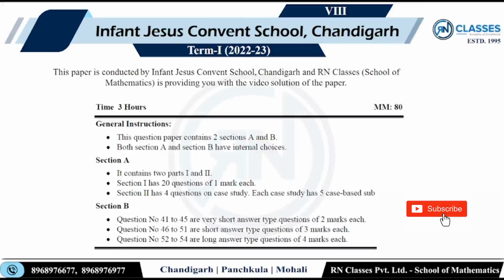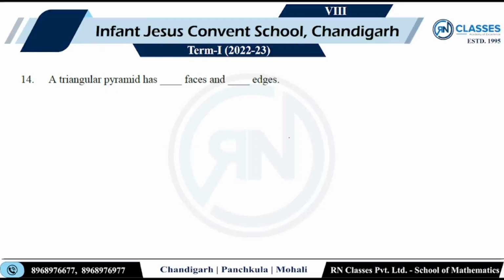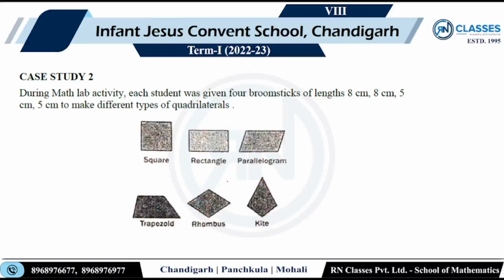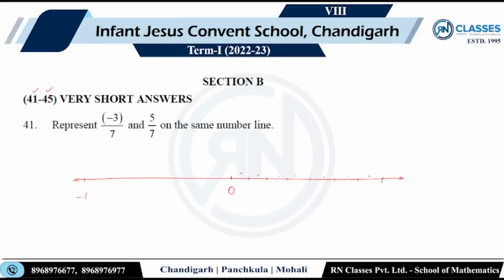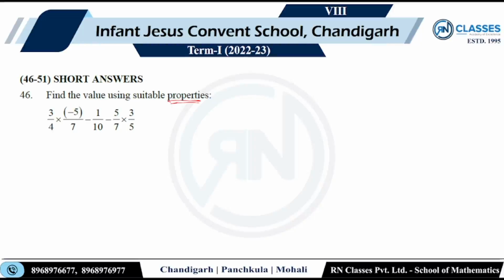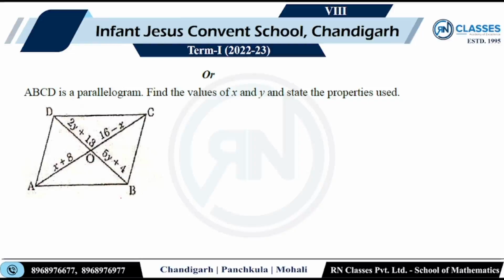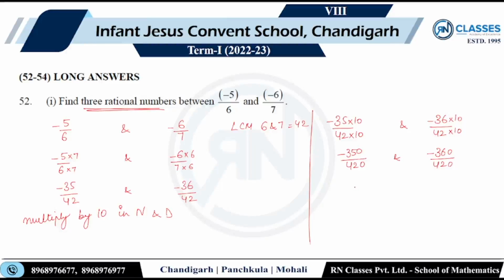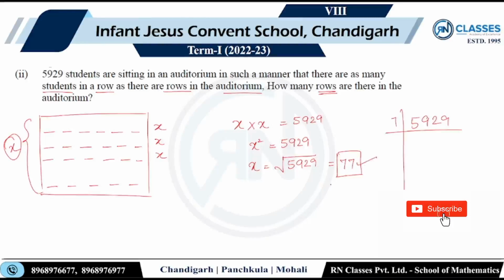8th | Infant Jesus Convent School, CHD | Half Yearly Exam| 21.09.2022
Infant Jesus School, Chandigarh  | VIII CBSE | Term 1 Examination | 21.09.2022 | Detailed Solutions
Infant Jesus School VIII CBSE Term 1 Examination Discussion held on 21th September, 2022

⭐Topic:-

1. Rational numbers,
2. Linear Equations,
3. Understanding Quadrilaterals,
4. Square and Square Roots,
5. Cube and Cube Roots,
6. Introduction to Graphs,
7. Exponents and Powers,
8. Playing with Numbers

⭐Time Stamp:
Infant Jesus School Mohali Term 1 Exam Instruction - 0:00

✅SECTION-A

Part-I

💎Q1- 00:38
💎Q2- 01:03
💎Q3- 01:37
💎Q4- 02:19
💎Q5- 02:52
💎Q6- 03:24
💎Q7- 04:15
💎Q8- 04:53
💎Q9- 05:39
💎Q10- 06:09
💎Q11- 06:55
💎Q12- 07:08
💎Q13- 07:39
💎Q14- 08:19
💎Q15- 09:08
💎Q16- 10:30
💎Q17 - 10:50
💎Q18 - 12:13
💎Q19 - 13:18
💎Q20 - 13:31

Part-II

💎Q21 - 14:12
💎Q22 - 16:33
💎Q23 - 16:53
💎Q24 - 17:09
💎Q25 - 17:34
💎Q26 - 18:25
💎Q27 - 18:59
💎Q28 - 19:15
💎Q29 - 19:37
💎Q30 - 19:56
💎Q31 - 20:29
💎Q32 - 21:29
💎Q33 - 21:55
💎Q34 - 23:13
💎Q35 - 23:24
💎Q36 - 24:12
💎Q37 - 24:32
💎Q38 - 24:43
💎Q39 - 24:54
💎Q40 - 25:04

✅SECTION-B

💎Q41 - 25:28
💎Q42 - 26:36
OR
💎Q42 - 27:27
💎Q43 - 28:49
OR
💎Q43 - 29:31
💎Q44 - 32:01
💎Q45 - 33:13
💎Q46 - 34:01
OR
💎Q46 - 36:28
💎Q47 - 38:50
💎Q48(i) - 40:23
💎Q48(ii) - 41:30
OR
💎Q48 - 42:28
💎Q49- 43:50
💎Q50 - 45:31
💎Q51 - 46:41
💎Q52(i) - 49:05
💎Q52(ii) - 51:16
💎Q53 - 51:56
💎Q54(i) - 54:13
💎Q54(ii) -55:47
OR
💎Q54(i) - 56:48
💎Q54(ii) -58:20

In this video, I am discussing, in detail, the solutions of the Infant Jesus Convent School Mohali, Term 1 Exam (2022-23).

💯RN Classes is offering FREE classes for CBSE Class VIII Chapters 1 - Rational Number. If you want to access 4 Free Lectures and tutorials as well as the Detailed Solution of NCERT and Home Assignments along with Free Tests, please call us or mail us.💯

✔️Learn from the Masters of Mathematics- India’s best Math Teachers.

School Papers--